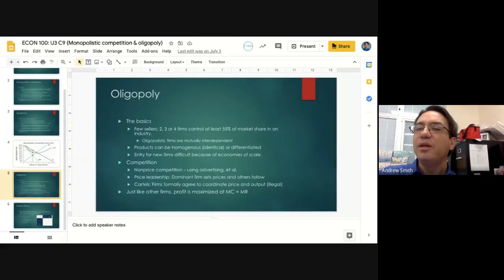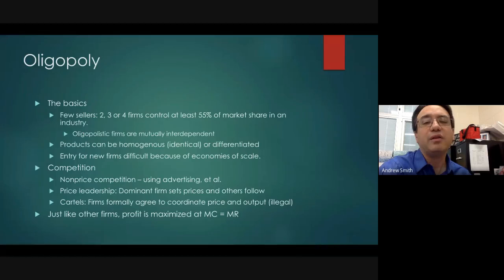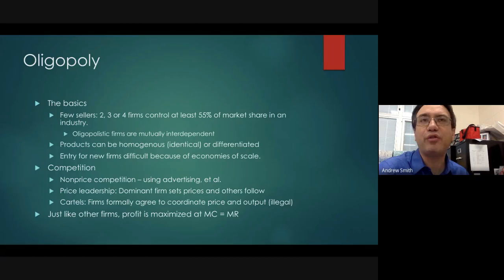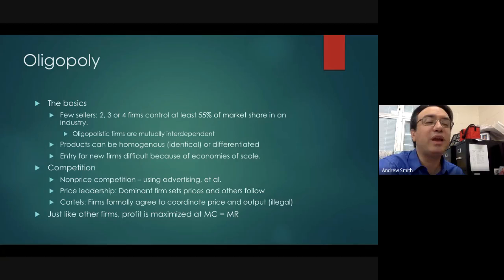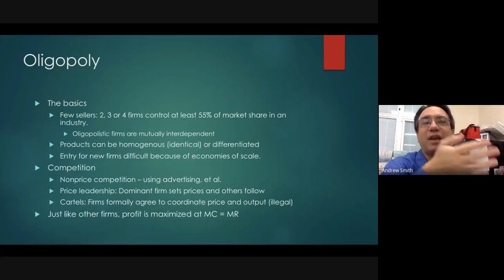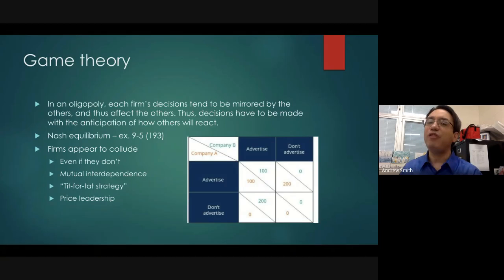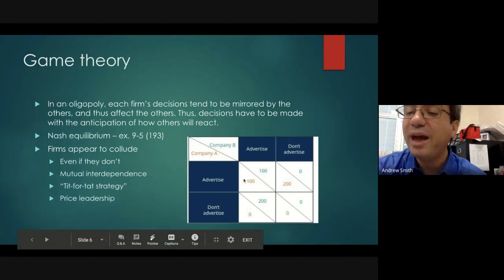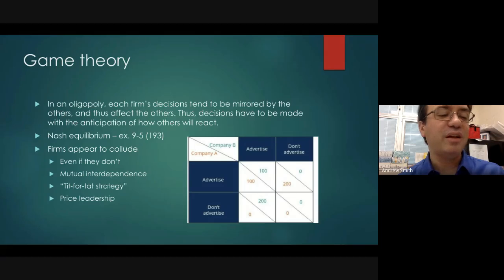ECON 100 - Chapter 9B Oligopoly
Discussion of the second half of Tucker Chapter 9 on oligopolies